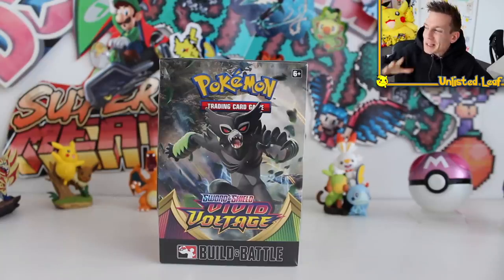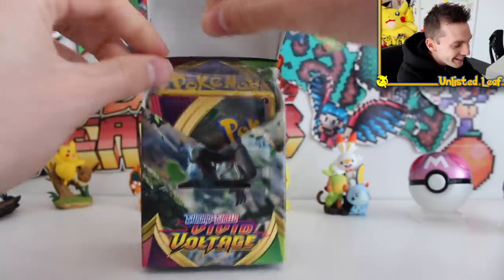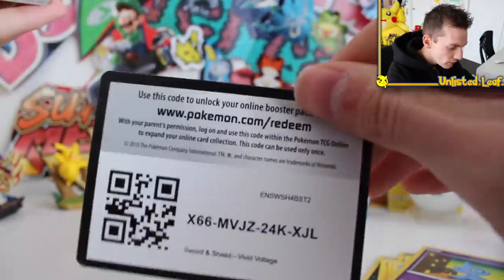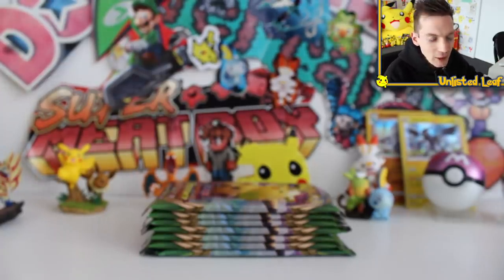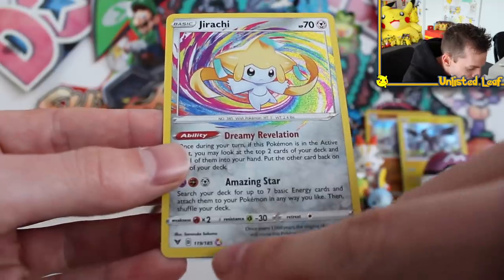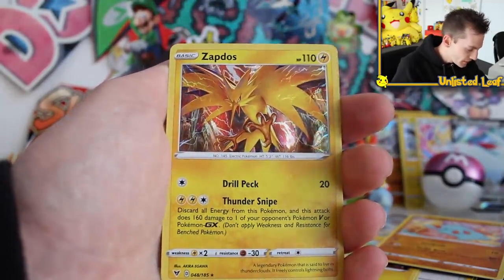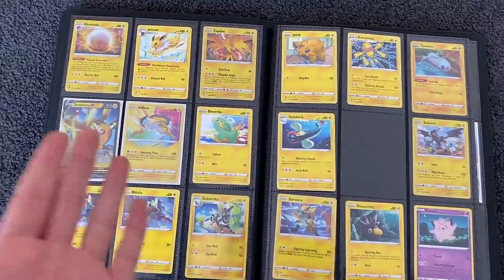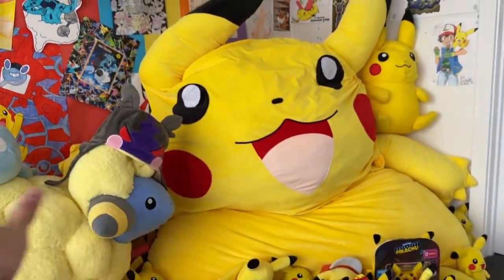MY VIVID VOLTAGE POKÉMON CARD BINDER! Completed Set?!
Today am I showing off my Pokémon Sword and Shield Vivid Voltage Card Binder.
We also open the official Pokemon Vivid Voltage Pre-Release Build and Battle Kit featuring a possible Charizard before the set is officially launched on the 13th. I show off all my Pokémon Vivid Voltage Amazing Rare Pokemon  Cards!! What Rare Pokemon Vivid Voltage Card is your favorite?